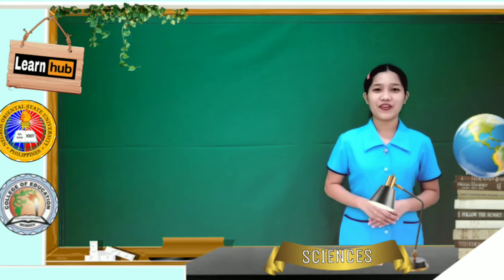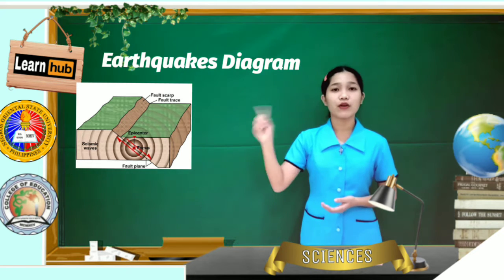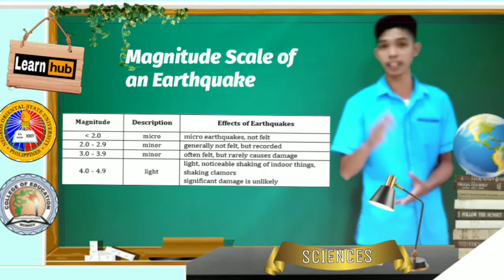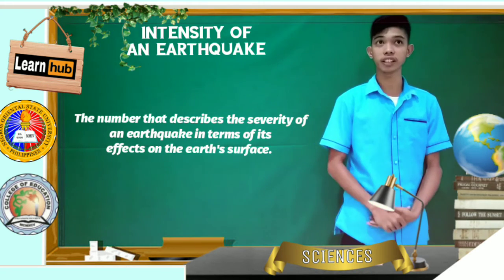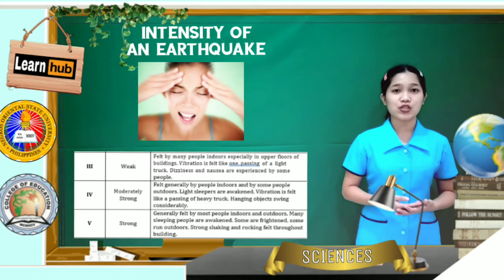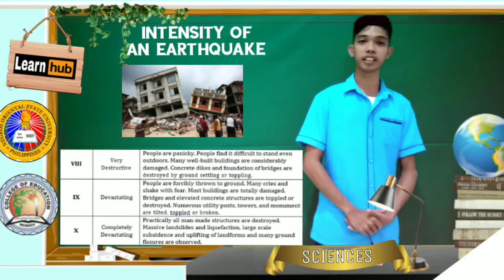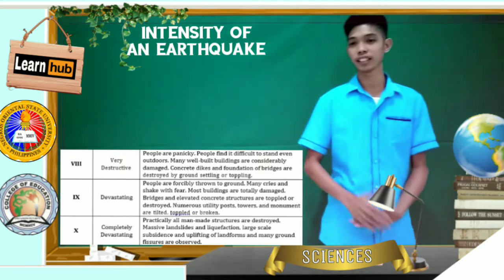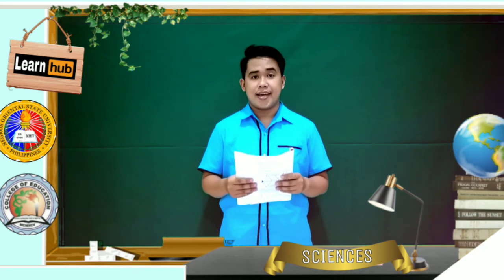Demonstration Ed 301